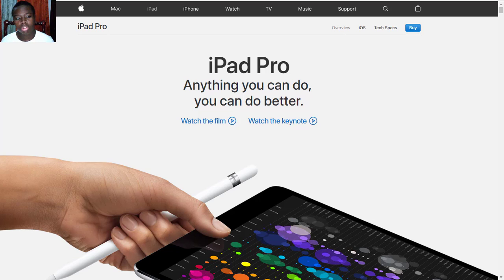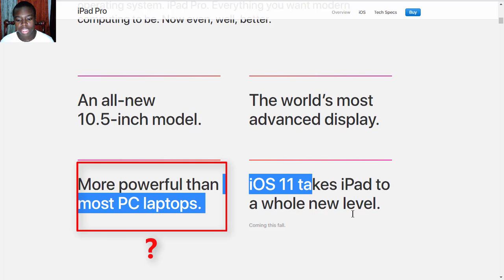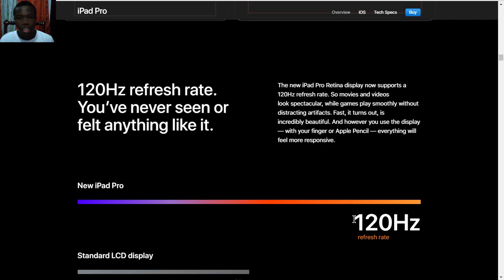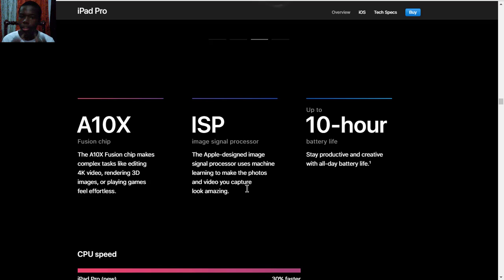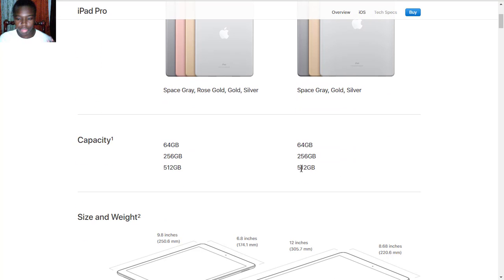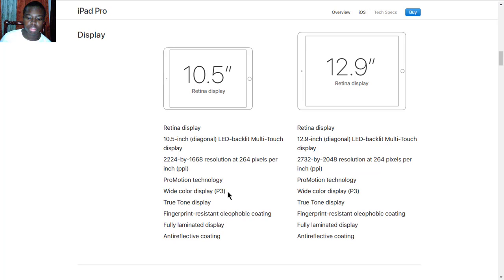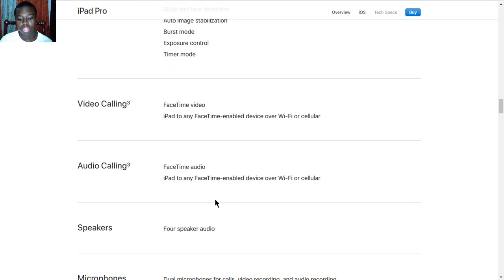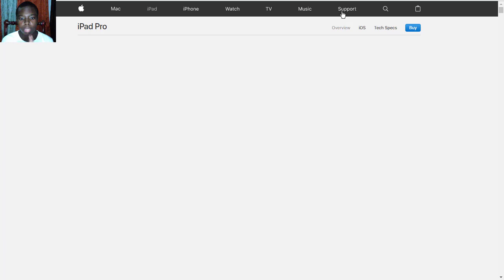The iPad Pro(2017):Full Specs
A review the features and specs on the iPad Pro

Slushii-Catch Me